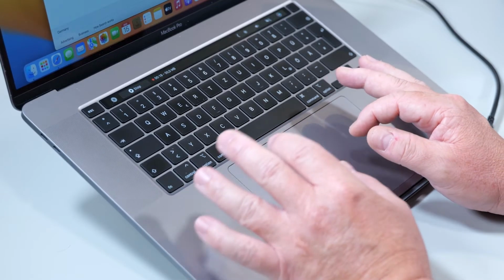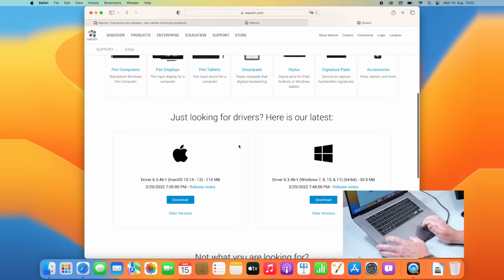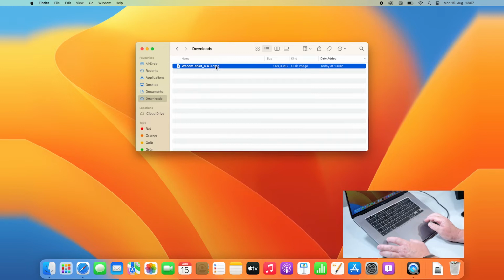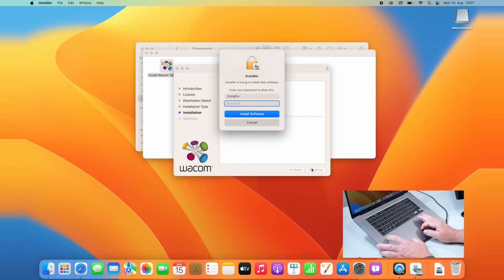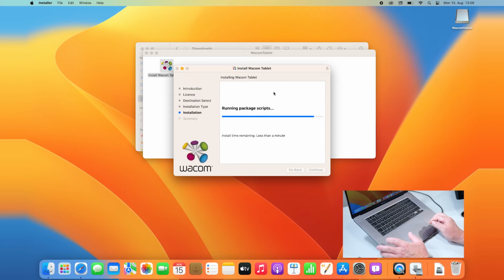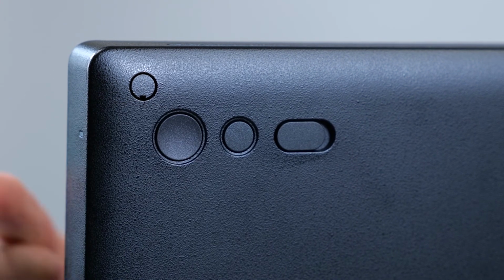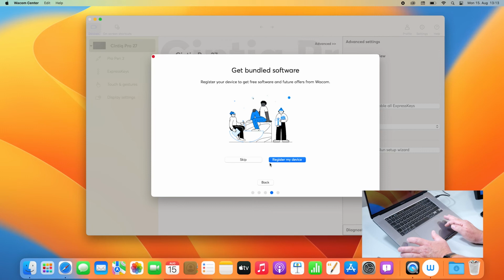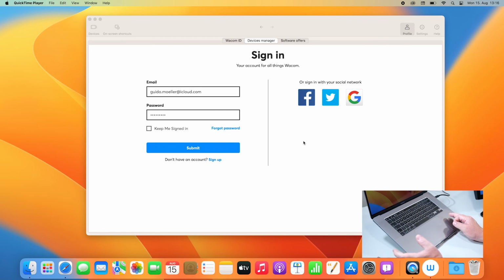ワコム｜Wacom Cintiq Pro 27 - ドライバインストールと製品登録（Mac）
Macでのタブレットドライバのダウンロードやインストールの方法を説明します。